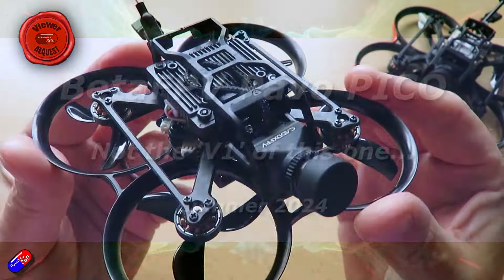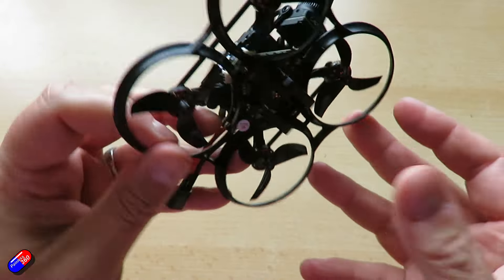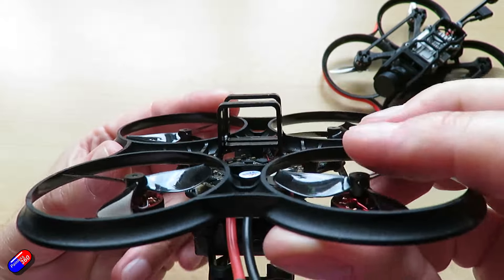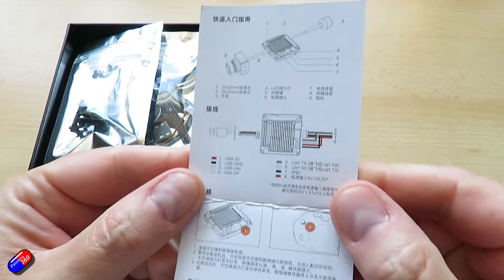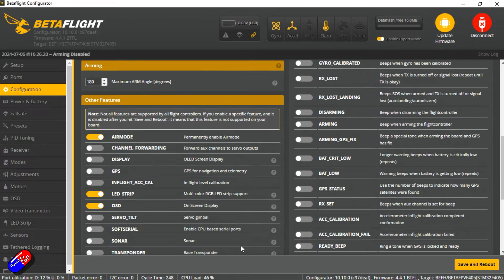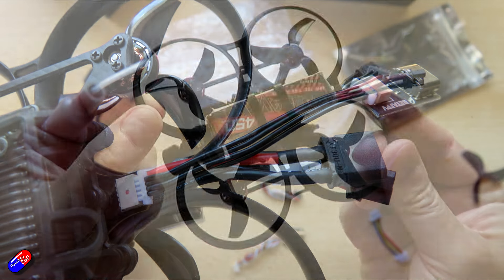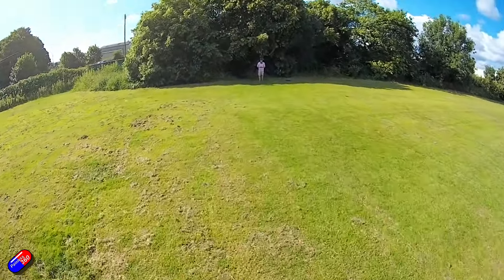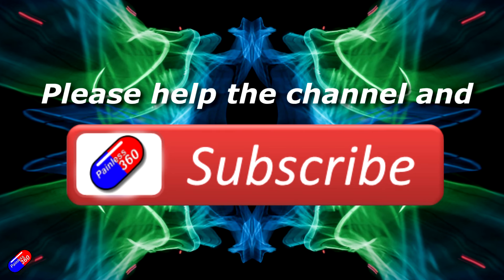BetaFPV Pavo PICO, how is the upgraded version of this capable Cinewhoop?